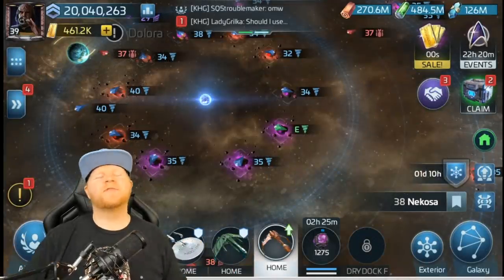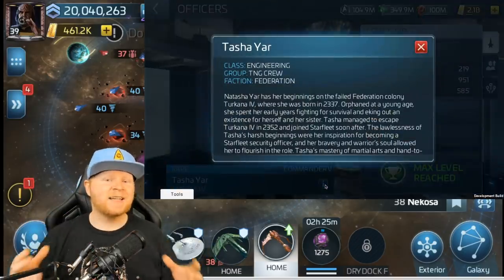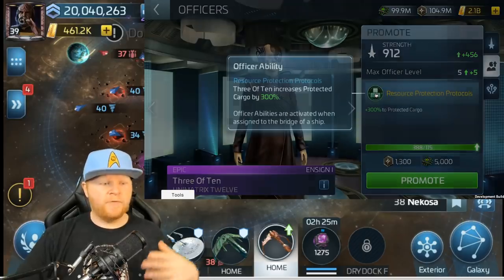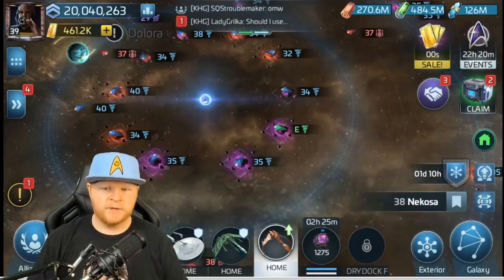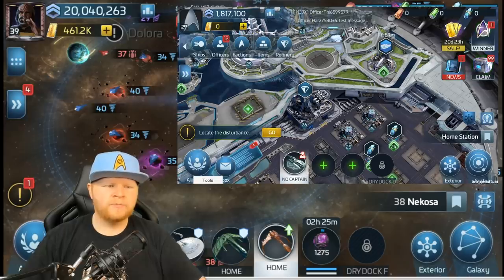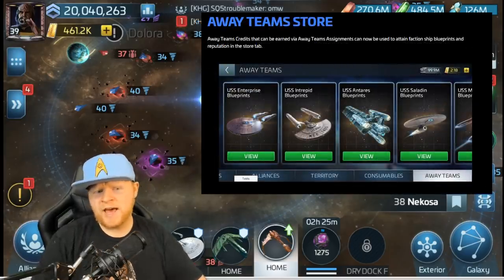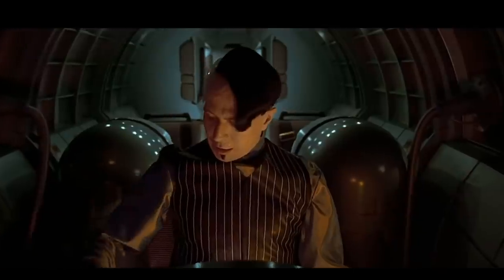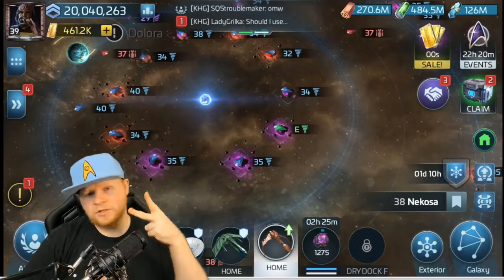TNG Arc 5 is here | Tasha Yar & Borg T'Pring? | Away Teams 2.0 | STFC Patch 34 Notes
I'm not going to lie to @everyone . This patch leaves a lot to be desired when it comes to wrapping up "The Next Generation". No ship, no star character to finish the final part of the arc, and the only good really comes down to a more expensive version of an officer we already have several varieties of and an update to the Away Teams mechanics. There's good here, but a lot of us won't be able to help feel anything but let down.

Topics covered:

1. STFC patch notes for 34
2. Full details on Tasha Yar, 3of10, the changes to the Enterprise-A, and more
3. This is definitely an arc where your feedback is needed
4. If you have any game mechanic questions, feel free to drop those questions in the comments!

Wanna buy Deuce something? Here's the Amazon wish list!: